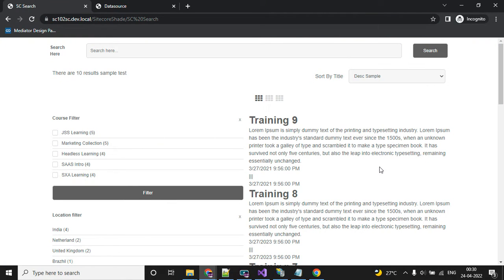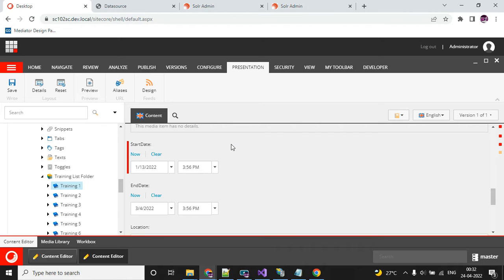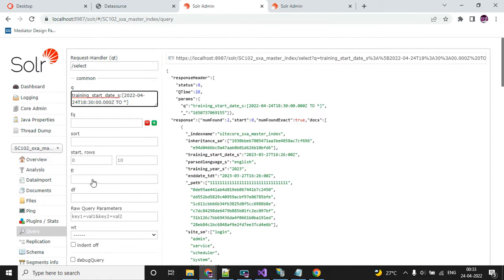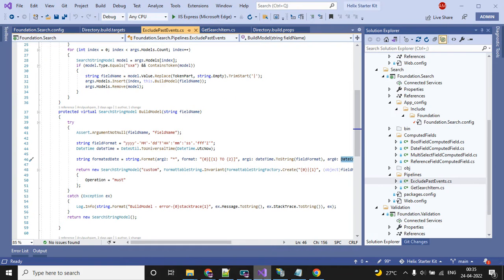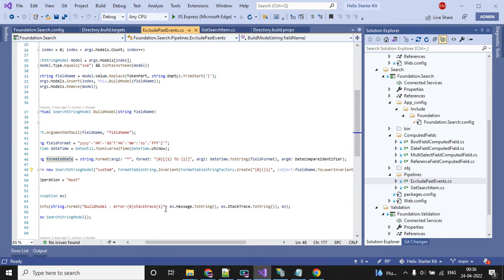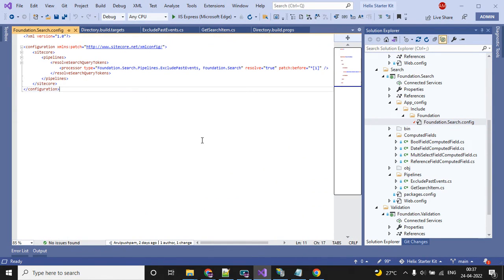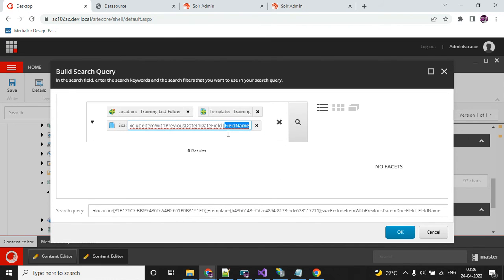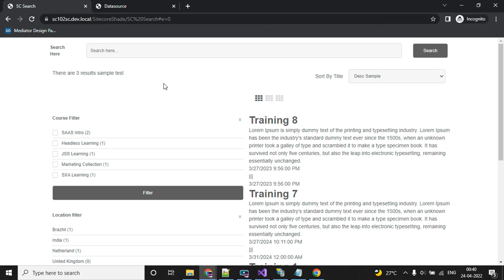SXA Token Creation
I am going to explain search components in SXA. Are you new to search?
Didn't get the chance to work with SXA Search Components? Are you interested to know about search components?

If yes, then it is for you